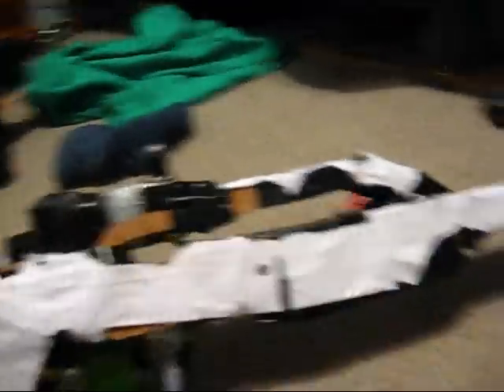Airsoft Gun- Halo Battle Rifle mod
its not done but i think it still looks sweet!